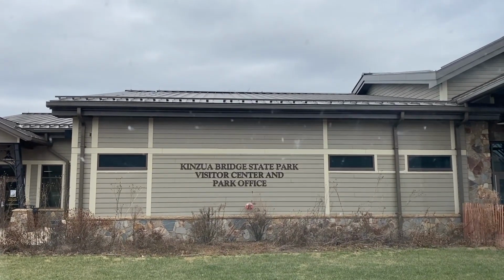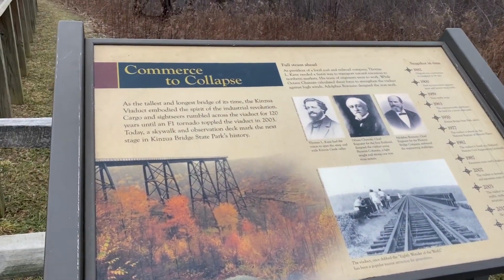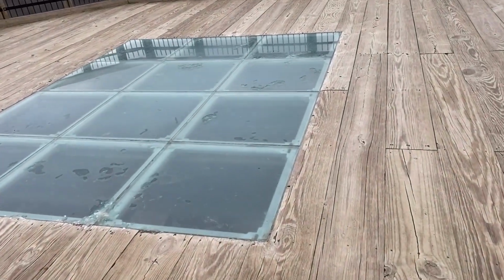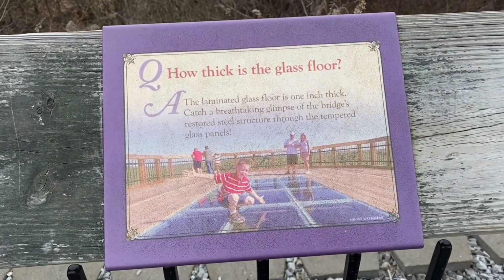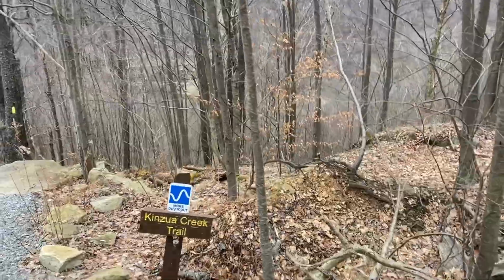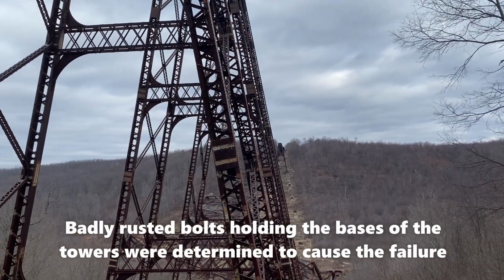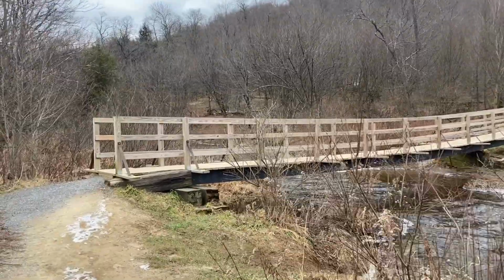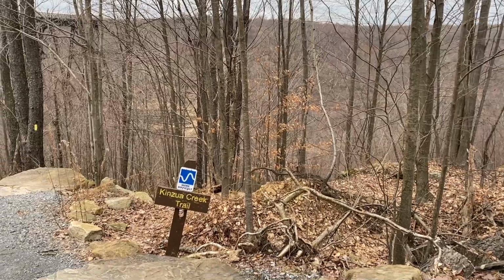Kinzua Bridge State Park PA Exploring the Skywalk & Tornado Damaged Valley Floor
Join us as we go Wandering Out Yonder to Kinzua Bridge State Park in Northern PA.

In this video we visit the state park, venture out on the Skywalk, and explore the valley floor where the toppled railroad bridge steel towers remain where they landed after being toppled by a F1 tornado in 2003.

We visit State & National Parks, wildlife management areas, state and national forests and nature preserves!